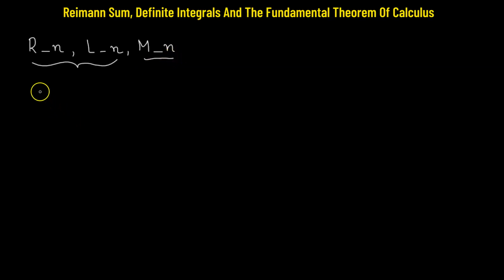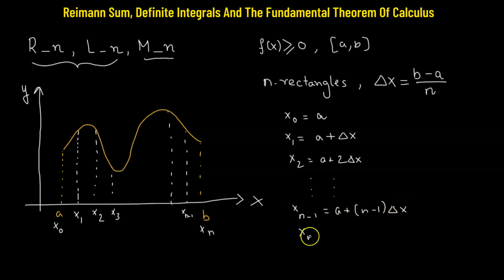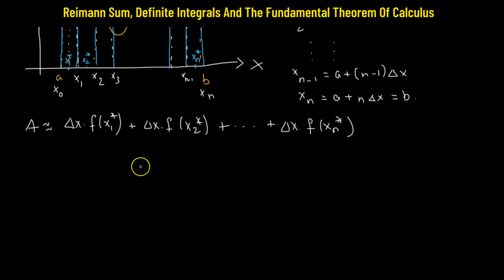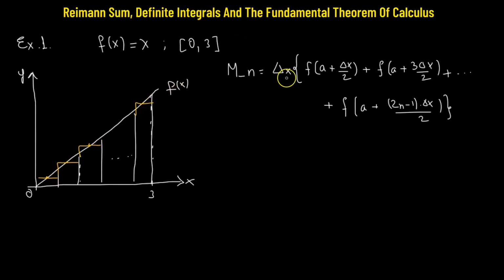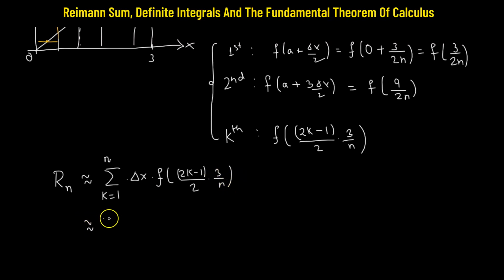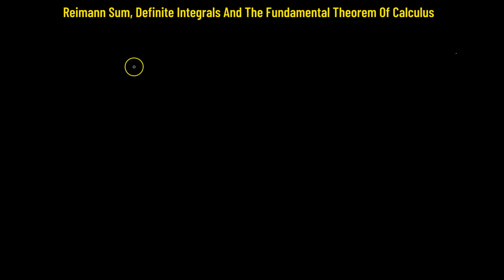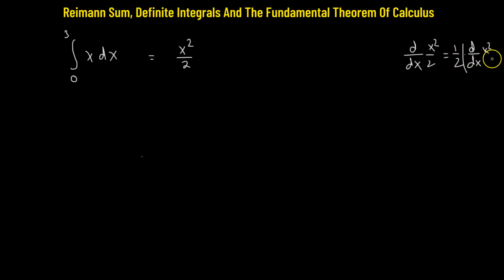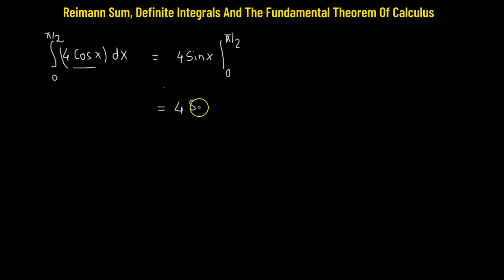Calculus 1 | Lecture 31 | Reimann Sum, Definite Integrals and The Fundamental Theorem Of Calculus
Welcome to Calculus 1 Lecture 31!

In this lecture, we will dive into Reimann Sums, Definite Integrals and the Fundamental Theorem of Calculus. We will discuss what Reimann Sums are and how to use them to calculate definite integrals. We will also explore the Fundamental Theorem of Calculus and how it can be used to calculate a definite integral. Finally, we will take a look at some examples that demonstrate how to apply Reimann Sums and the Fundamental Theorem of Calculus. So, get ready to learn all about integrals and the Fundamental Theorem of Calculus in this lecture!

About